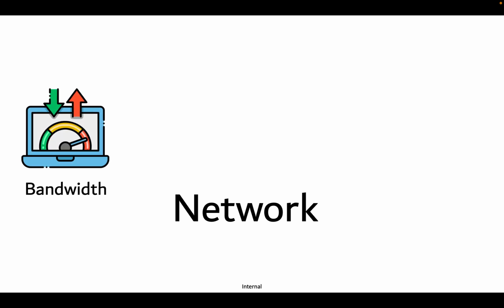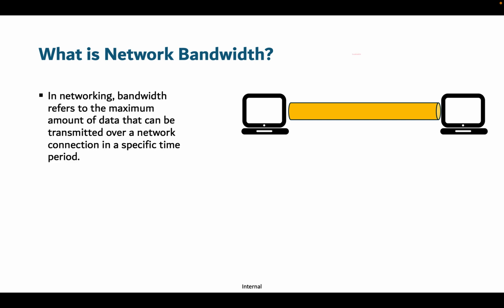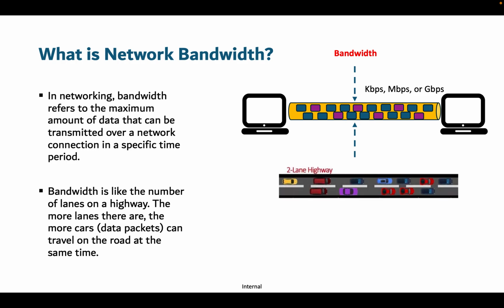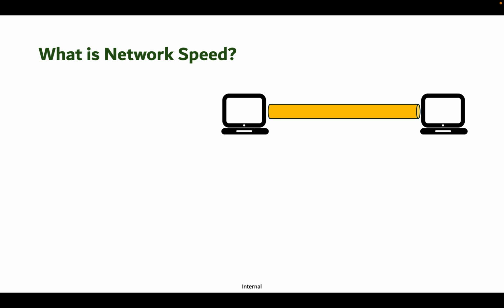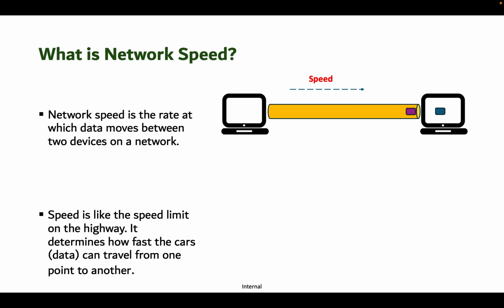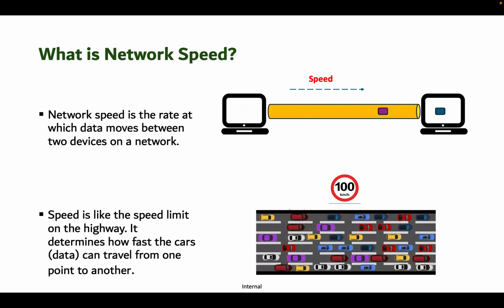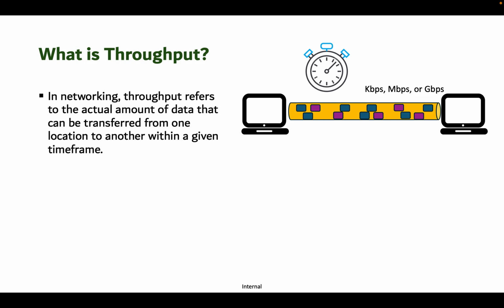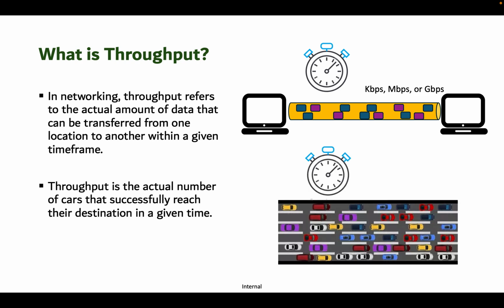Network Bandwidth, speed and throughput short explanation